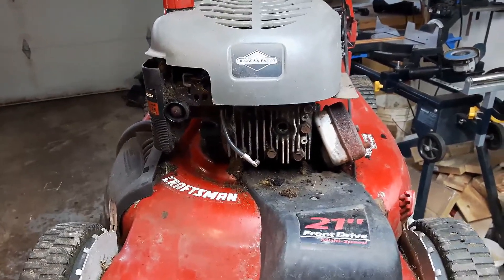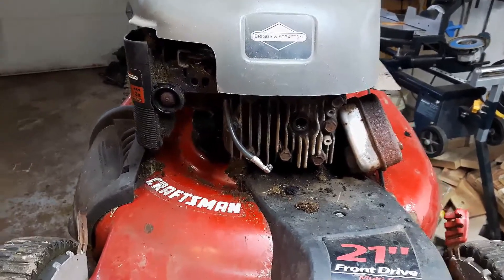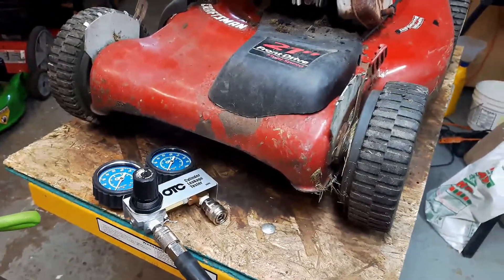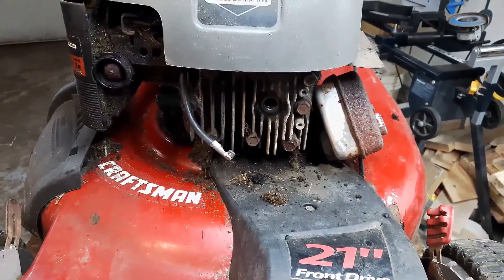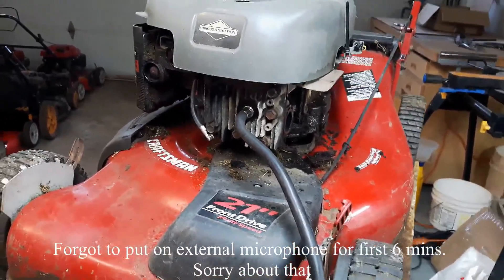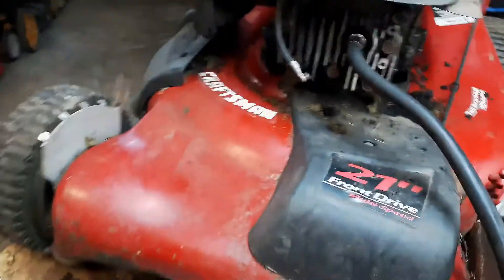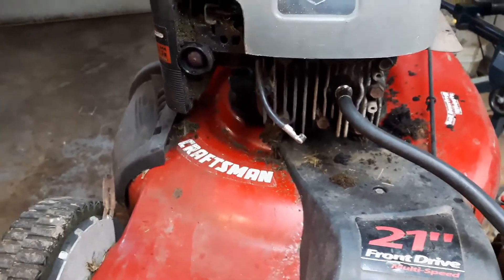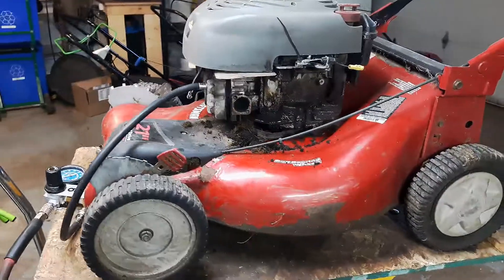How To Diagnose Cause of Low Compression On A Small Engine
In today's video, I show you not only how to diagnose a low compression condition, I show you how to find the cause for the low compression.